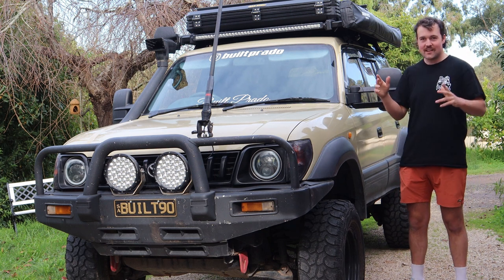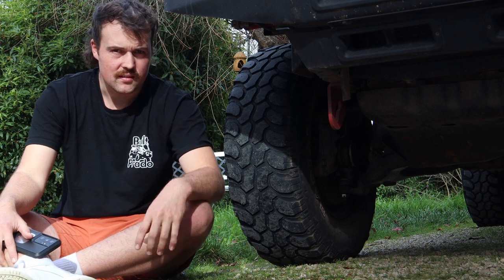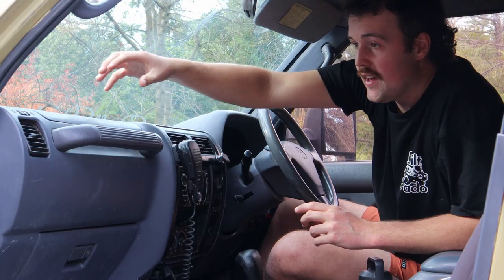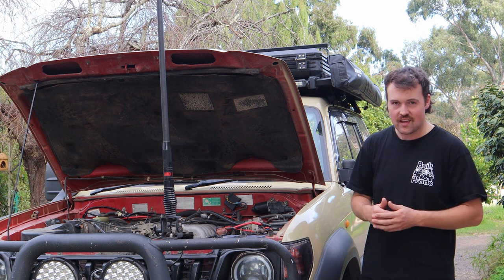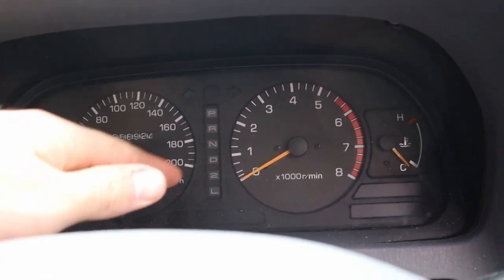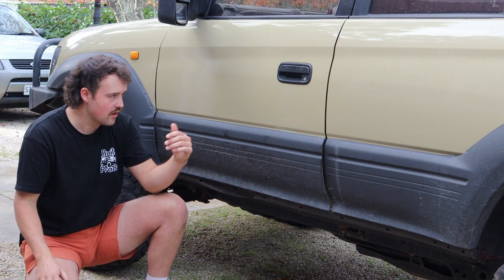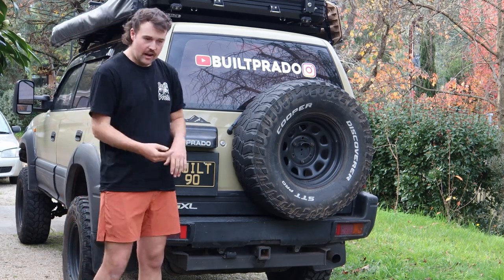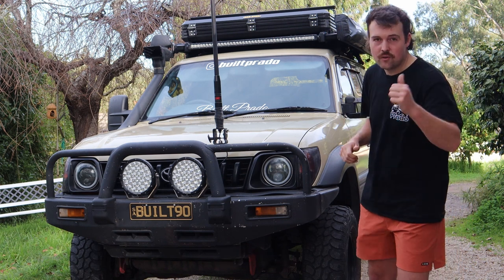Buyers Guide Prado 90series || Common Issues/What to look out for!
If you have any questions or want more videos like this let me know down below in the comments section!

0:00 Intro
0:50 Lower ball joints
2:09 Interior
3:44 Engine
5:30 Center locking diff
6:44 Signs of abuse
8:18 Boot latch
9:55 TAKE THESE NOTES
10:27 Outro